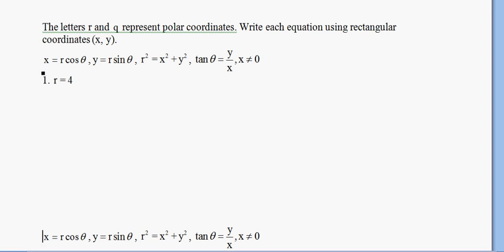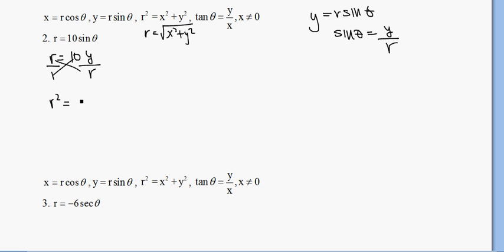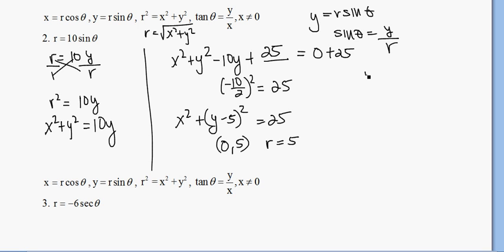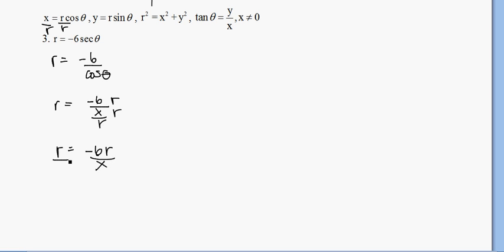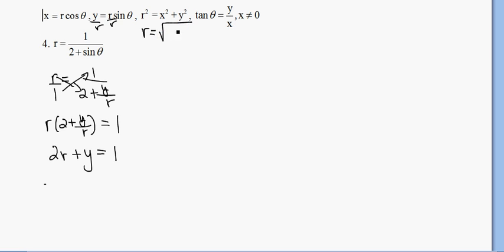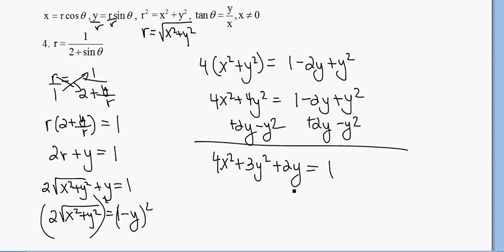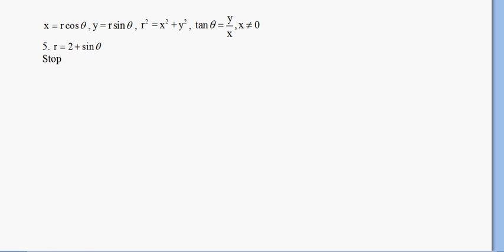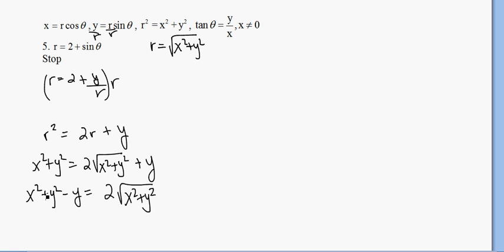Polar Equations to Rectangular Part I